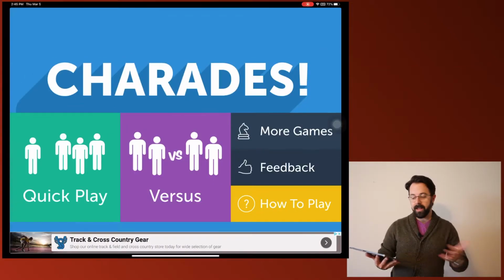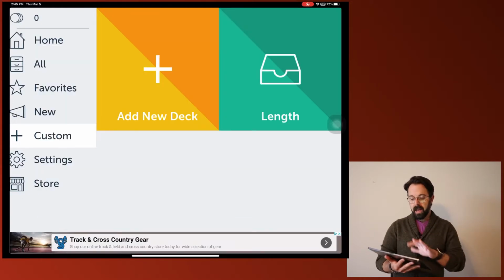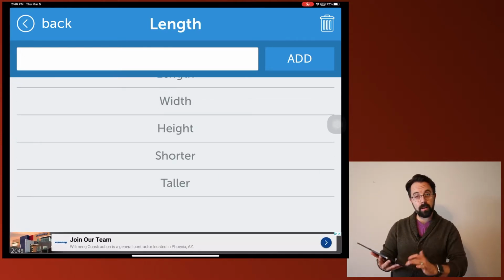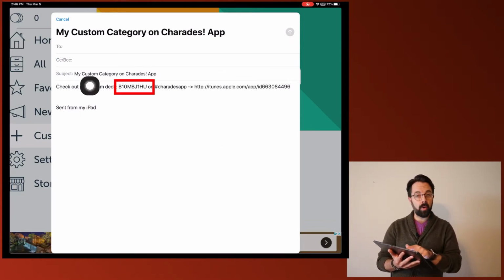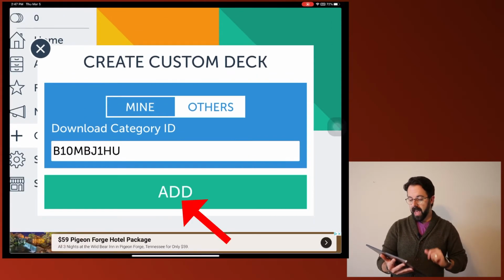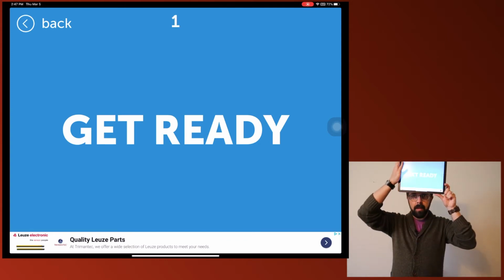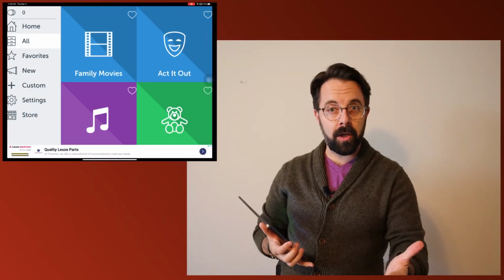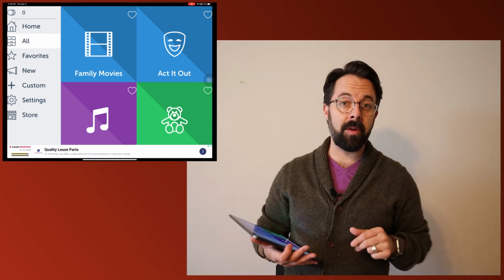Use "Charades! Kids" For Vocabulary Review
You can set up vocabulary lists in Charades! Kids, so that students can practice vocabulary in a fun and interactive way!